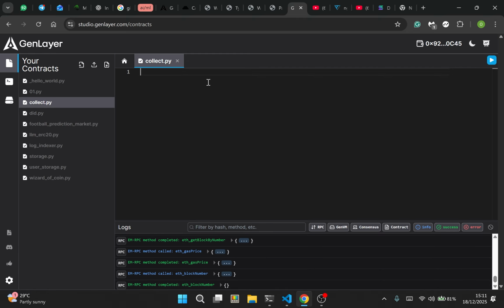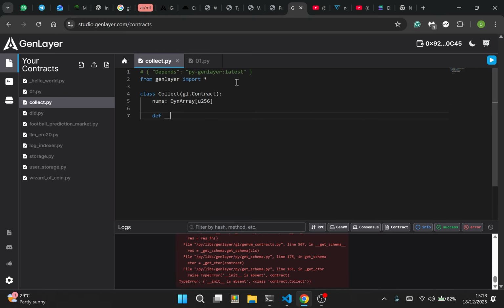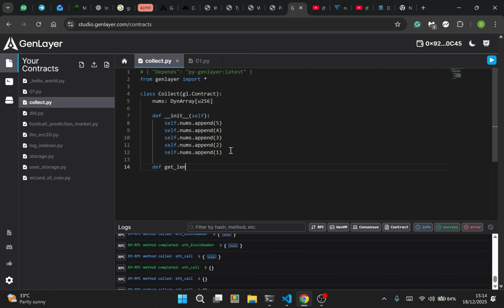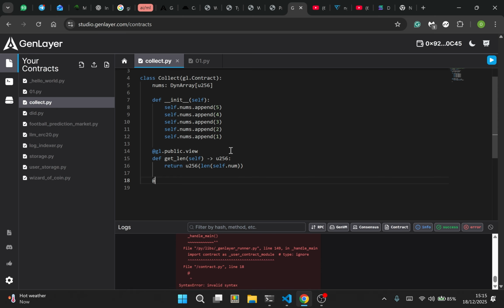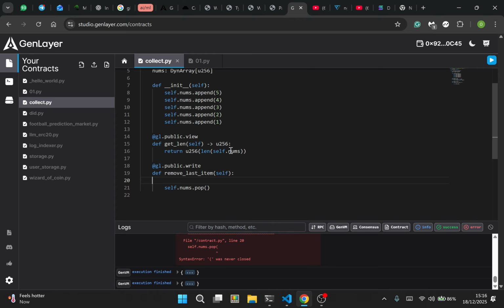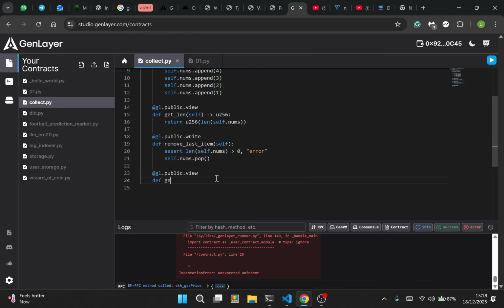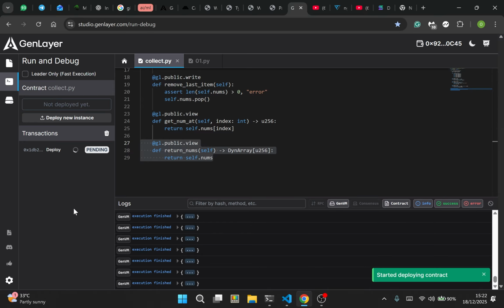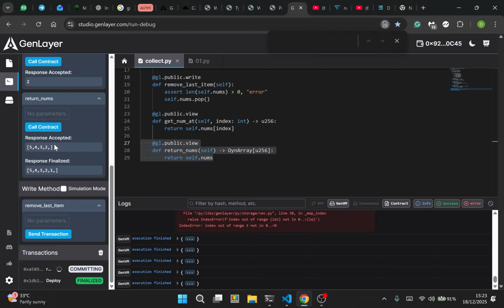GenLayer Collections: Dynamic Arrays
In this video, we dive into dynamic arrays in GenLayer Intelligent Contracts how they work, when to use them, and how to manage them safely.

You’ll learn:

✅ What dynamic arrays are in GenLayer
✅ How to declare and initialize dynamic arrays
✅ Adding, updating, and reading array elements
✅ Common pitfalls and best practices
✅ Practical examples you can apply in real contracts

Dynamic arrays are essential when building voting systems, registries, DAOs, and data-driven contracts, where collections grow and change over time.

🔗 Useful Links